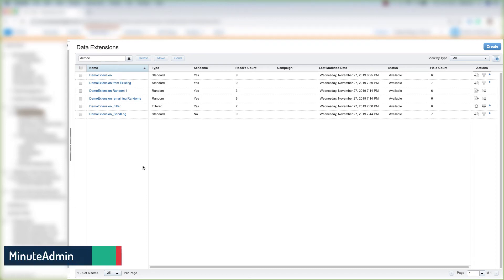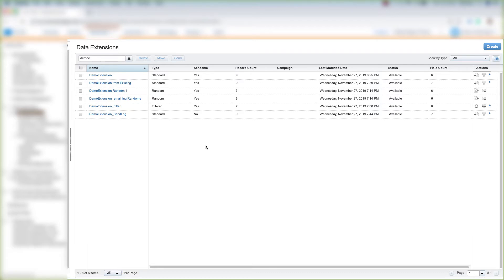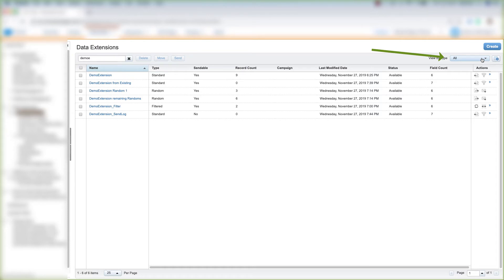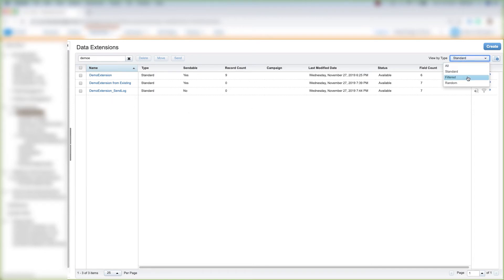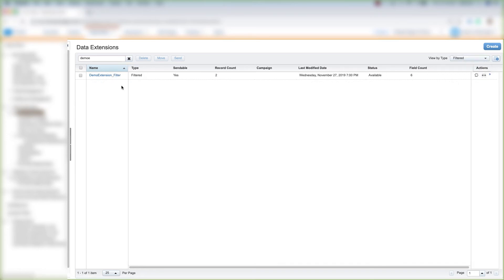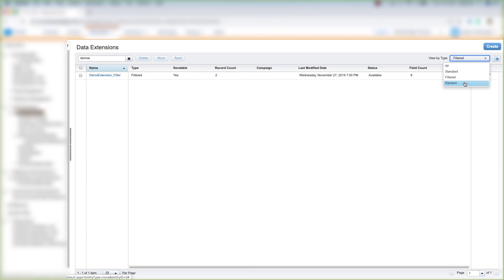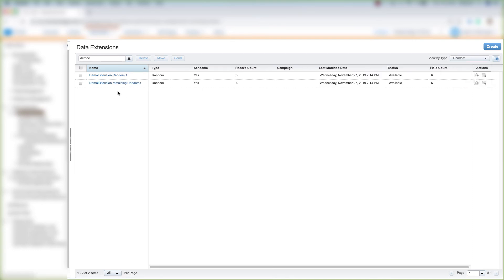Filter Data Extensions by "Type" | Data Extension Tutorial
In this video, I show you how to filter your data extensions by the TYPE of data extension that you're looking for.

There are times when you have a folder of data extensions and you want to narrow your search down and find the data extension you're looking for based on the TYPE of data extension that it is.

The three different types of data extensions are:
- Standard
- Filtered
- Random

And you can filter the types of data extensions that you are looking at when you're in a folder by clicking 'View by Type' in the upper right-hand corner of your data extension folder and choosing the type of data extension that you want to look at.